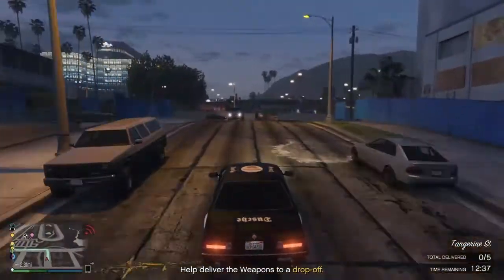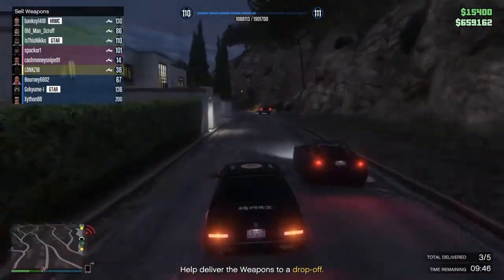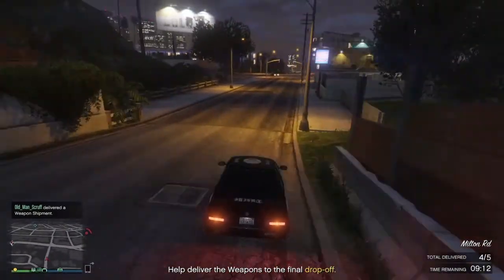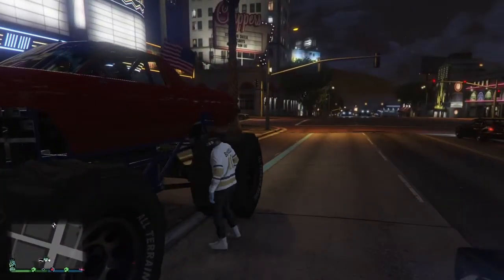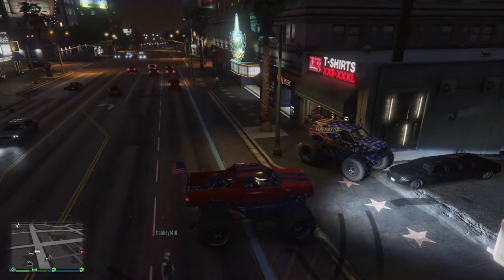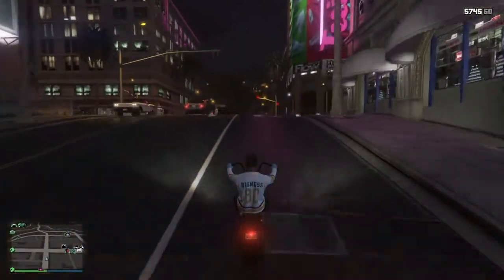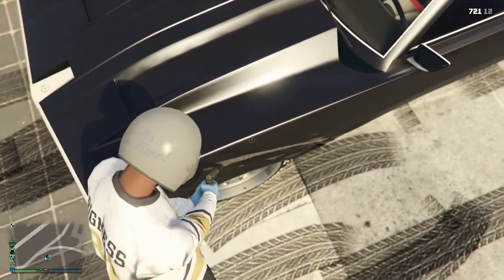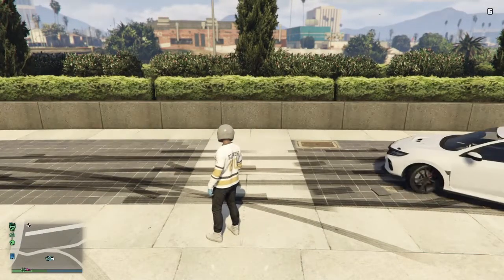WORK STORIES & PLAYING THE GUITAR - Let's Talk Ep. 12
00:00 - Intro & What's Happening
2:03 - Playing Guitar
5:52 - The Channel
11:06 - Video Games
15:21 - University Life
20:44 - Quitting Work
31:21 - Leaving Work
43:20 - Playing More Guitar